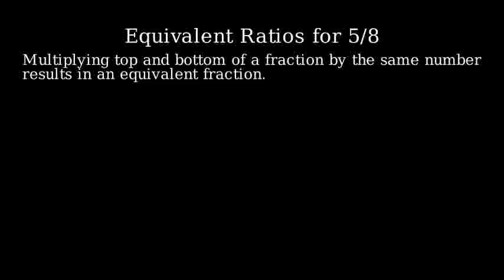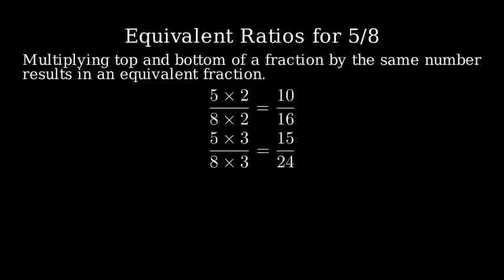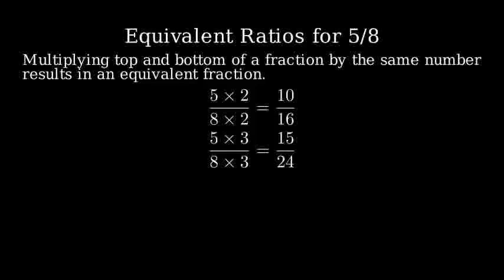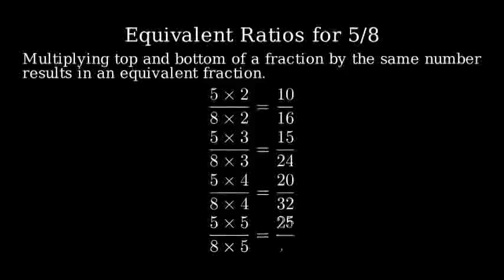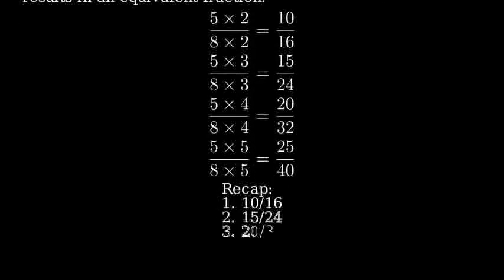Equivalent Ratios for 5/8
To find equivalent ratios for 5/8:

1. Multiply both the numerator and denominator of 5/8 by the same number.

Here are some examples:

- Multiply by 2: (5 × 2) / (8 × 2) = 10/16
- Multiply by 3: (5 × 3) / (8 × 3) = 15/24
- Multiply by 4: (5 × 4) / (8 × 4) = 20/32
- Multiply by 5: (5 × 5) / (8 × 5) = 25/40

So, some equivalent ratios for 5/8 are 10/16, 15/24, 20/32, and 25/40.